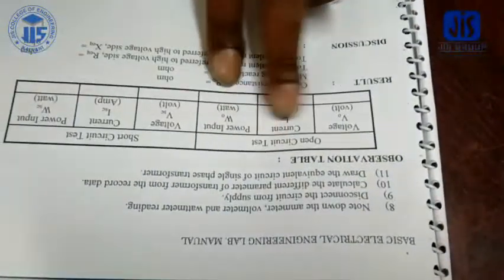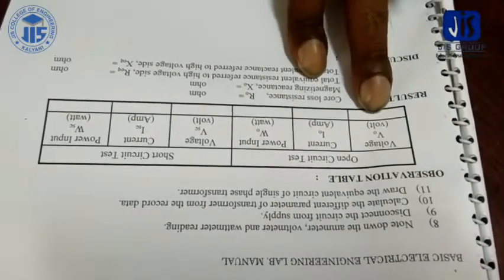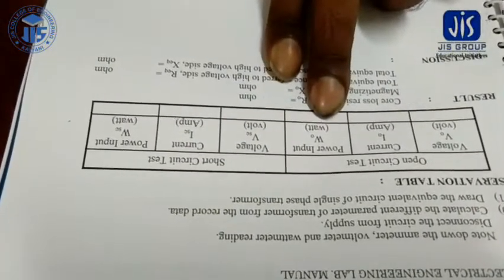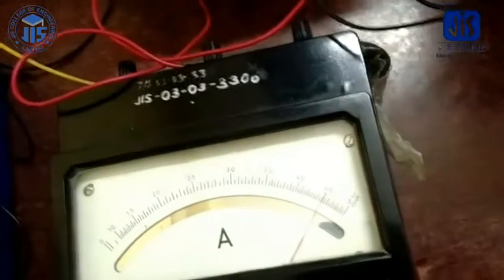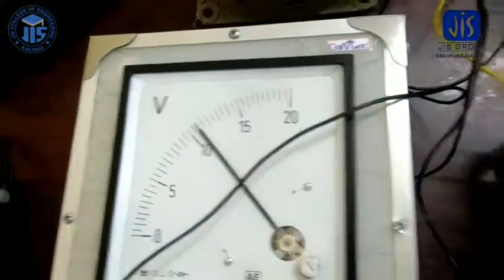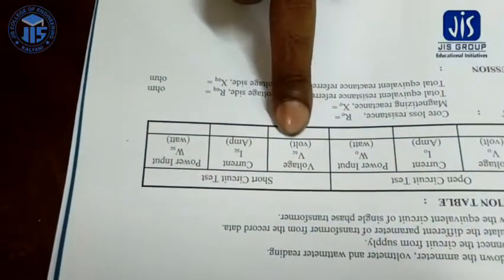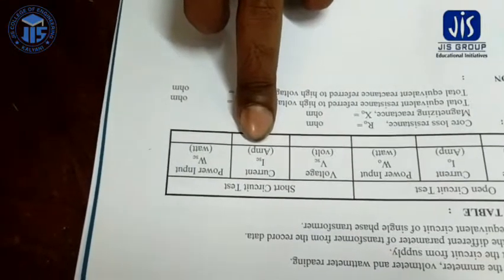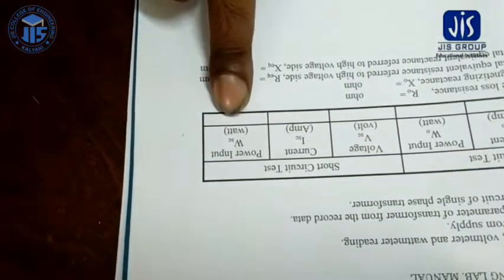Study of The Equivalent Circuit of A Single-phase Transformer.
PROCEDURE :
Connect the circuit as shown in Fig (a)
Set the variac at zero output voltage.
Switch ON the supply and by varying the applied voltage in step from zero to rated voltage of low voltage (LV) side.
Note down the ammeter, voltmeter and wattmeter reading.
Disconnect the circuit from supply and again connect the circuit as shown in Fig (b)
Switch ON the supply and increase the input voltage of transformer starting from zero in varying small step till ammeter indicates the full load current of high voltage (HV) side.
Disconnect the circuit from supply.
Calculate the different parameter of transformer from the record data.
Draw the equivalent circuit of single phase transformer.